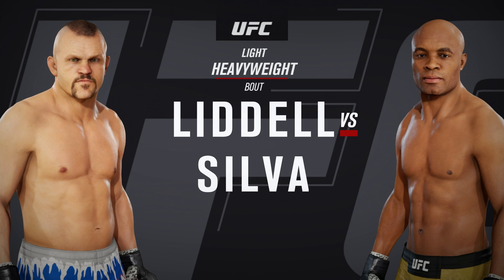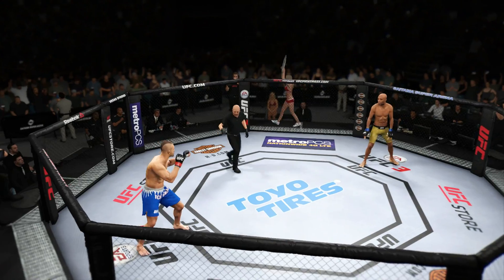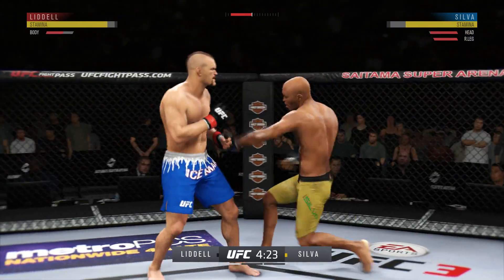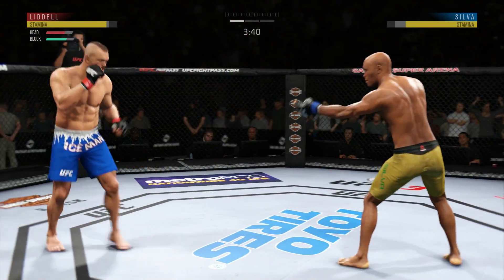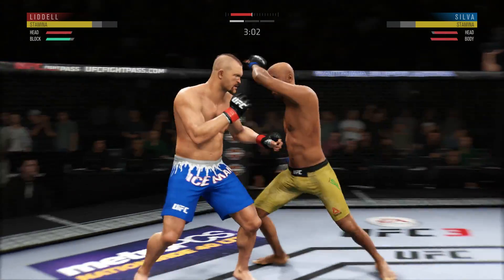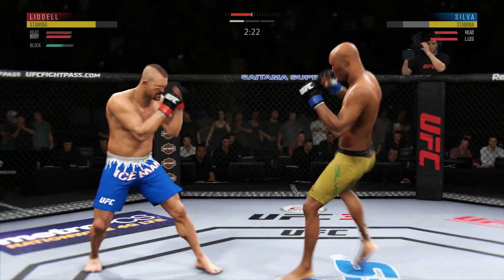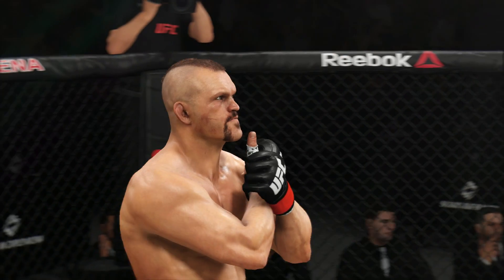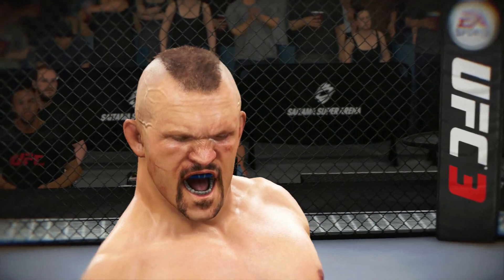Chuck Liddell vs Anderson Silva Full Fight EA Sports UFC 3 Gameplay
Welcome to WWE Network Gaming. Subscribe for daily WWE Content featuring WWE 2K18 CAW, WWE 2K18 Community Creations, WWE 2k18 Universe Mode, WWE 2k18 DLC, WWE Raw full match, WWE PPV, ECW Wrestling, TNA Wrestling, Ring of Honor Wrestling, WWE Create a Superstar, WWE Entrance, WWE finisher. We are always happy to take fan request videos, so if there is something special that you would like to see, leave a message in the comments section.

★Become a Machinima Partner !!★
Use this code !! MQFFD-AHIMH